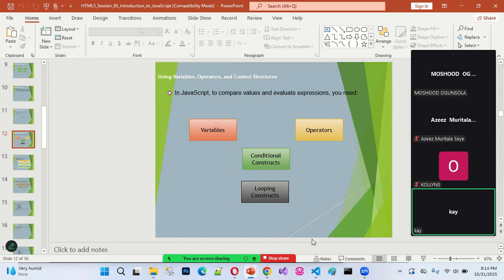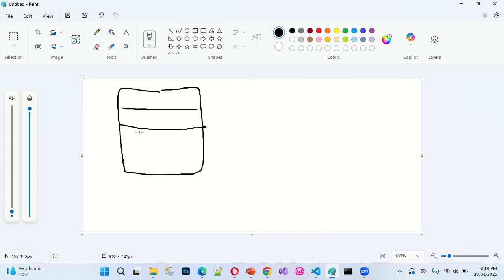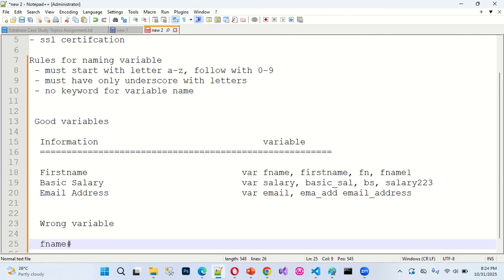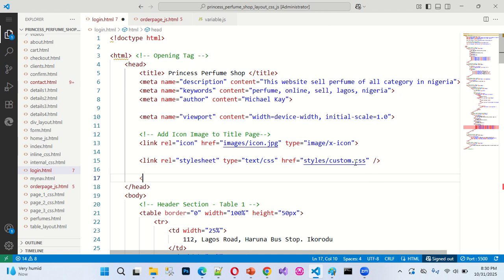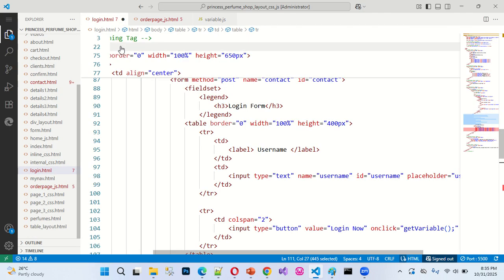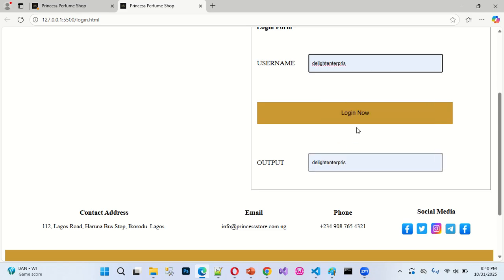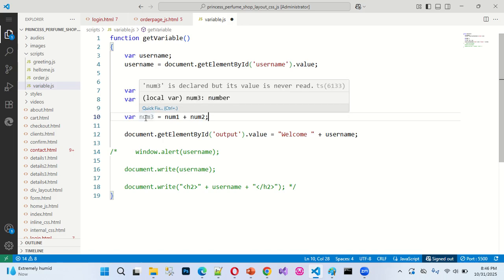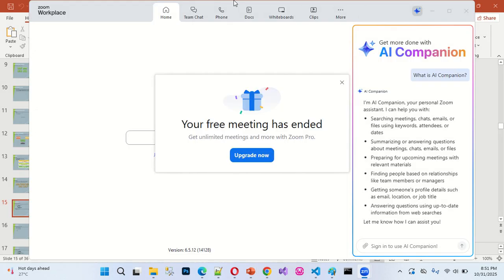js day 2 variable operators 31 10 2025 part 1